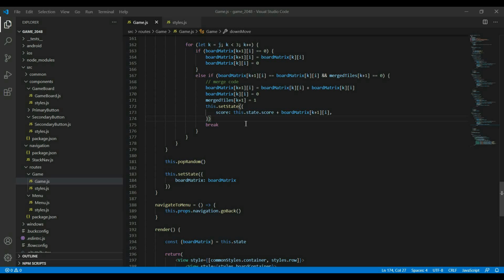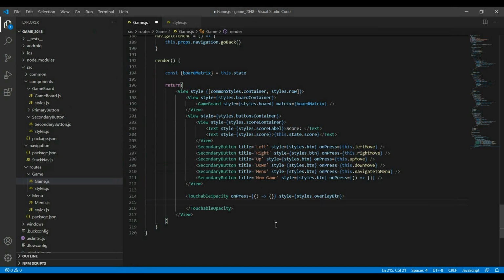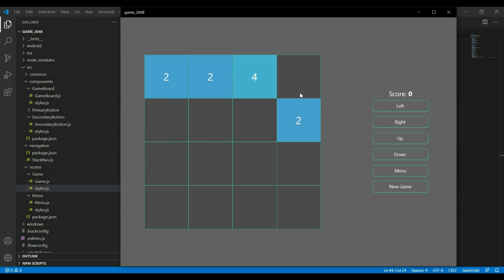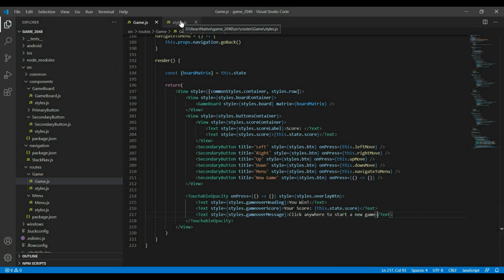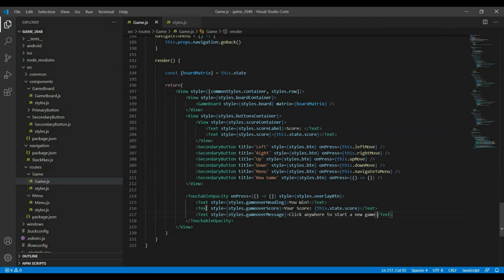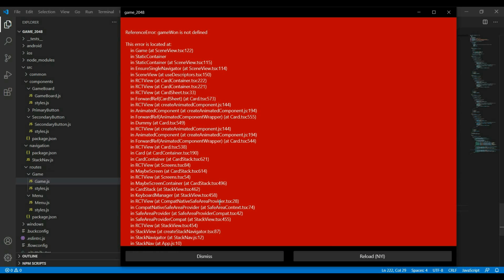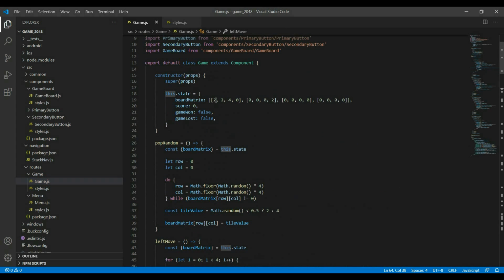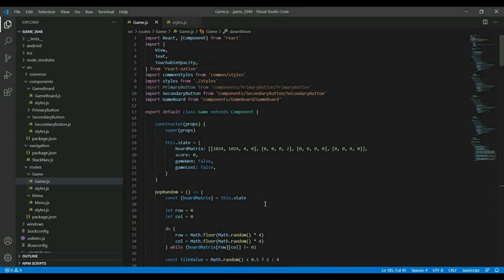#13: Win Condition | 2048 Game React Native Windows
In this video we will set up the win condition for the game, i.e. when the players gets a 2048 tile. In the next video we will also add a lose condition, i.e. when the player has no moves left.